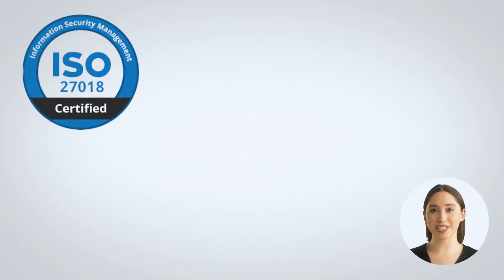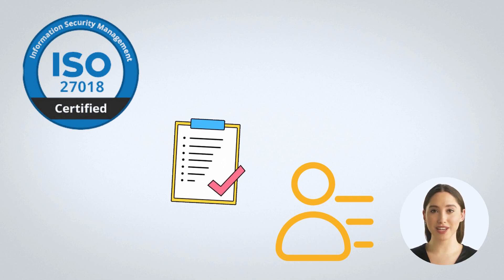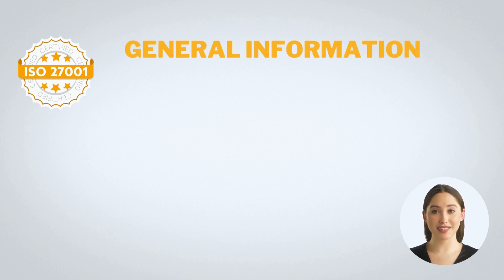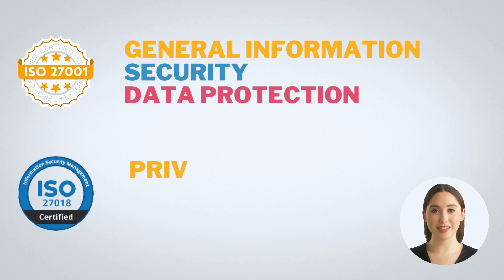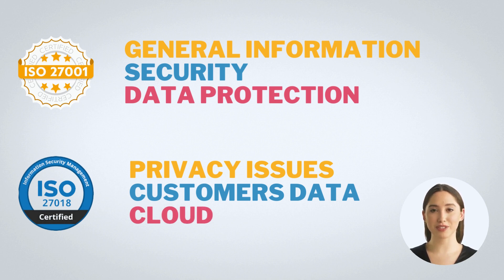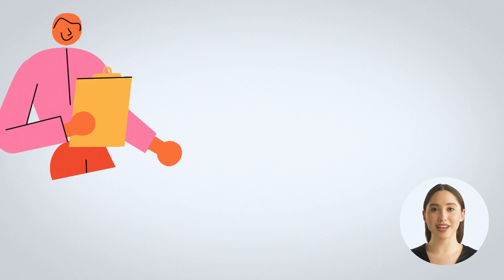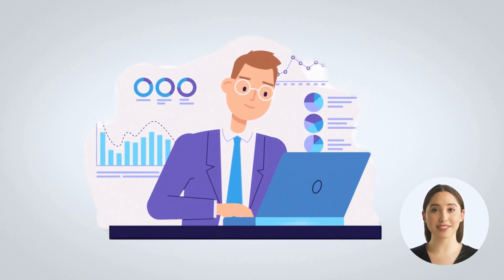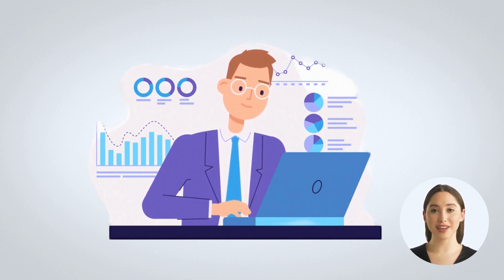What is ISO 27018?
Learn more about ISO 27018 below:

ISO 27018 is an international standard that provides guidelines for cloud service providers to protect the personal information of their customers. The standard establishes requirements in several areas to ensure privacy and security of customer data.

Some of the key principles of ISO 27018 are establishing a framework to process personal data with appropriate security and privacy measures.  This provides transparency to customers about how their data is used, enabling customers to control their personal data, and having procedures to monitor compliance.

While ISO 27001 focuses on general information security and data protection, ISO 27018 focuses specifically on privacy issues related to customer personal data stored in the cloud. ISO 27001 requires policies to protect organizational information, while ISO 27018 provides controls for handling customer personal information.

To comply with ISO 27018, organizations should first understand its requirements and identify any gaps in their current information security practices.

They should then develop a plan to address those gaps and implement the necessary changes. Finally, an independent auditor can audit the organization's practices against ISO 27018 requirements, and upon passing the audit, the organization can be certified as compliant with ISO 27018.